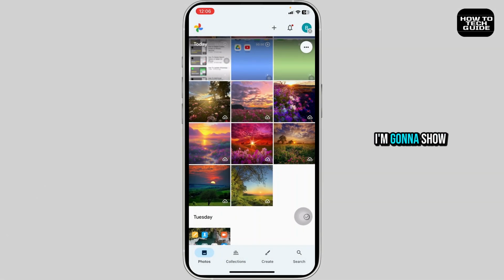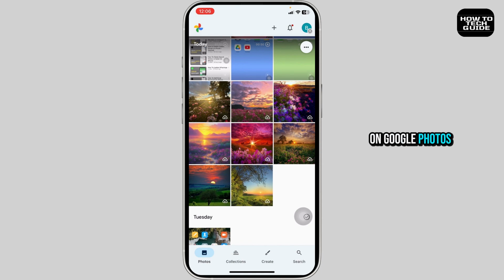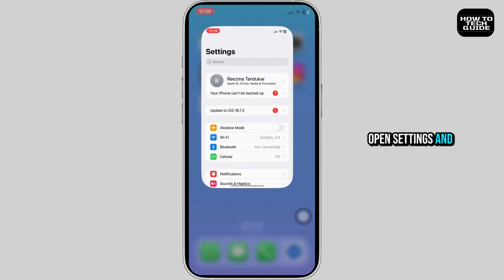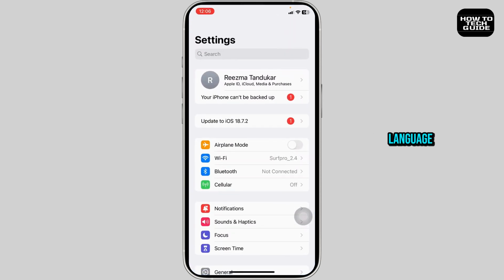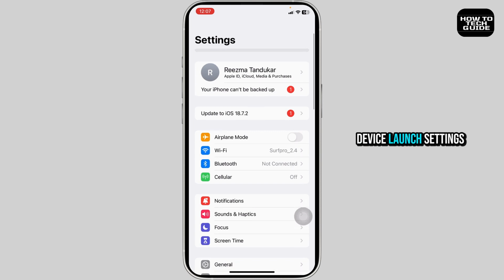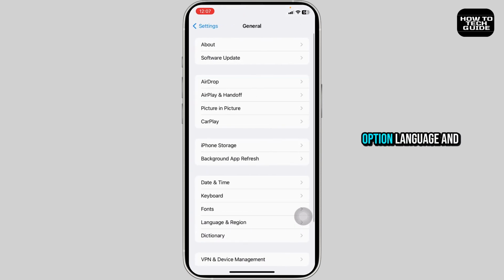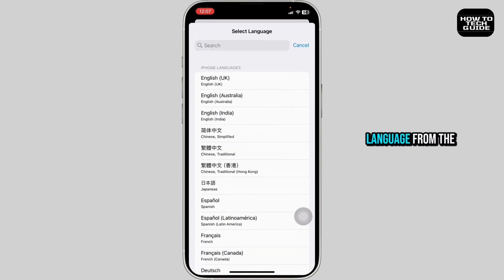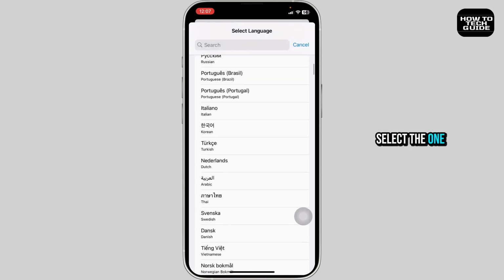How to Change Language in Google Photos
Want to change the language in Google Photos in 2025? In this step-by-step guide, we’ll show you how to update the display language of Google Photos on your Android or iPhone. Whether your app is showing in the wrong language, you’re switching to a preferred language, or just want to make sure everything’s back to normal, this tutorial covers the latest methods to adjust the language settings safely and easily.

Timestamps:
00:00 – Intro
00:05 – Steps to Change Language on Google Photos